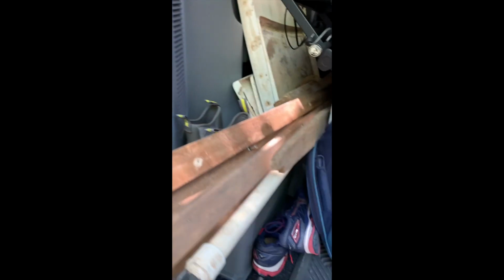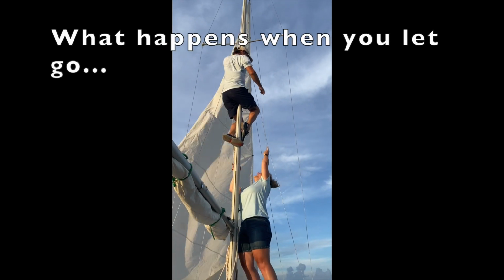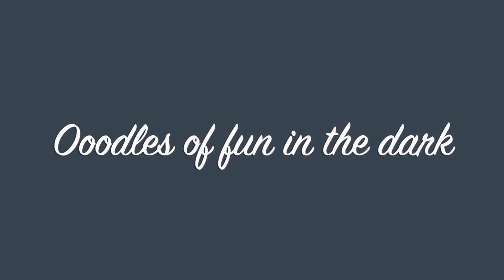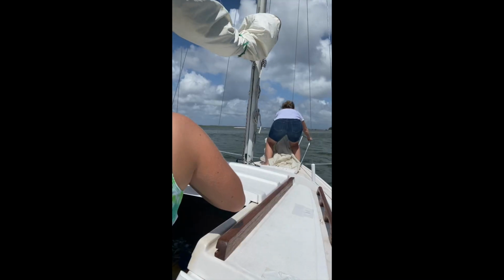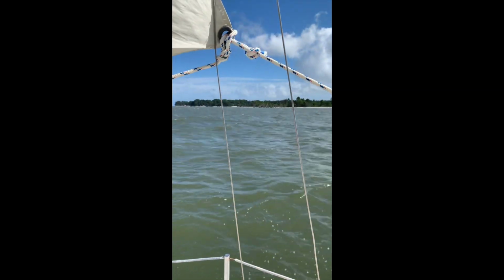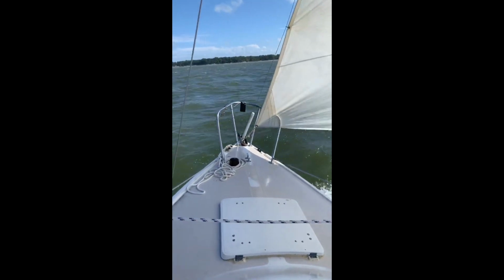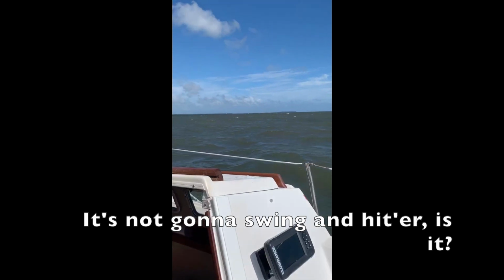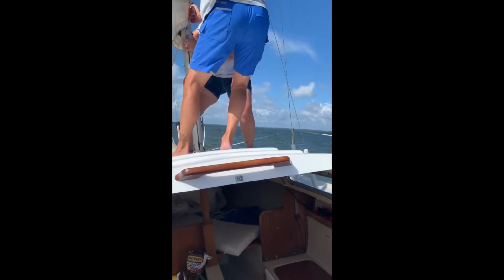Learning to sail while breaking all the things on our Catalina 22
Ep. 14 ~ Sailing Lessons needed... Two people, who are madly in love, pick up a new hobby which is sure to dissolve their marriage.

My brother is in town dropping off my niece at SCAD so it's the perfect time to learn some skills. Except, everything goes wrong, things break and we quit.

Kidding. Not really.

00:00 ~ Intro
00:27 ~ Scoring some used sailboat parts in Atlanta on our way to Iowa
02:36 ~ Brother's in town to give us some lessons
03:39 ~ And Claudine lets go of the halyard so Donovan gets to climb up the mast
05:16 ~ A little night sailing
05:50 ~ CAN'T BRING THE KEEL UP
07:51 ~ Day two - Keel repair
09:00 ~ Sail's up
16:13 ~. Oh no !  Something snapped from the boom!

In our series, we are learning everything there is to know about sailboat repairs and sailing so we can eventually upgrade to a bigger boat, move in and travel the world by water.

We recommend the following Facebook Groups with incredibly patient and knowledgeable people:

- All things sailing
- Catalina 22 Sailboat Owners
- WTF is this thing on my boat